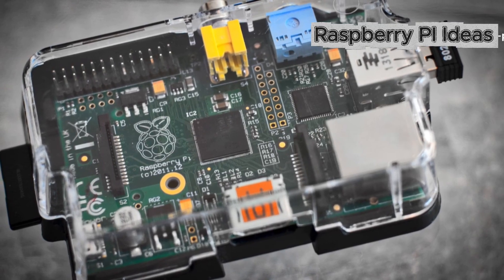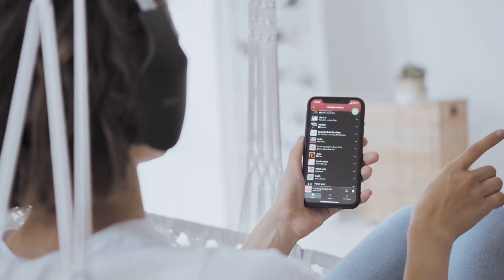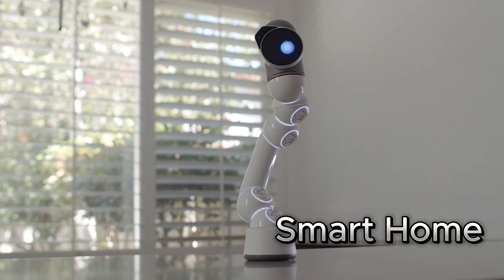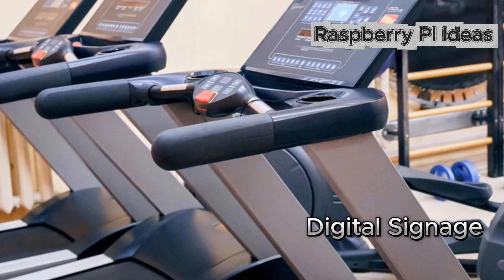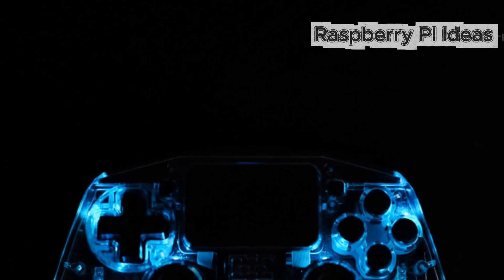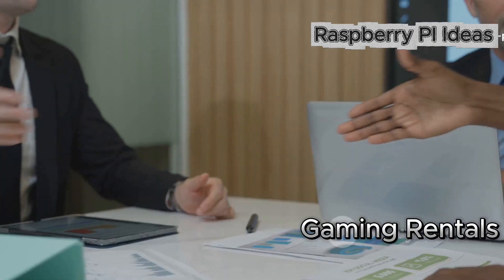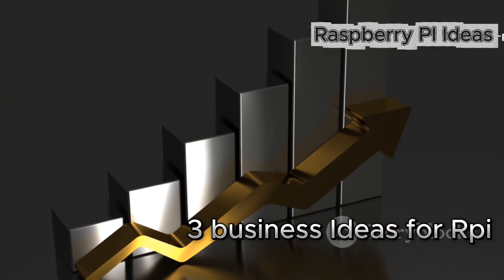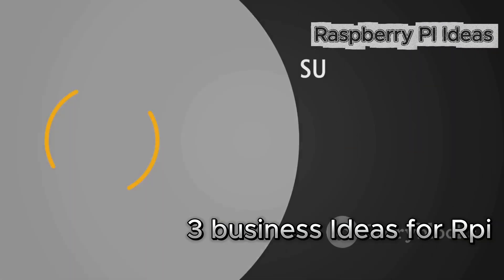Cab you build a business with Raspberry Pi?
In this video I am discussing three quick ideas that can easily be turned in to a scalable and sustainable business